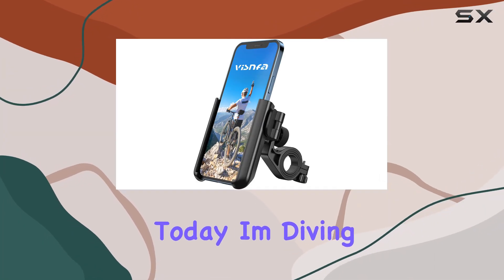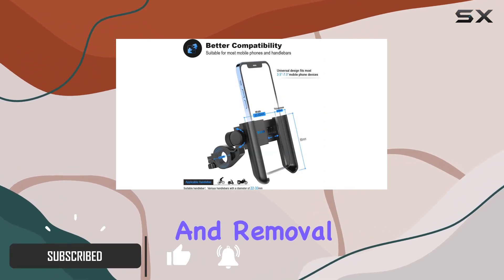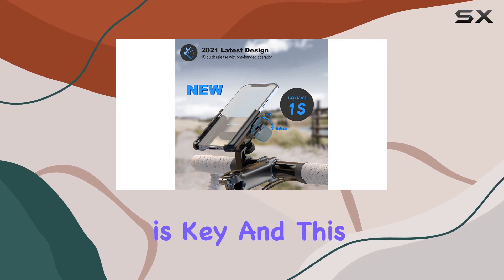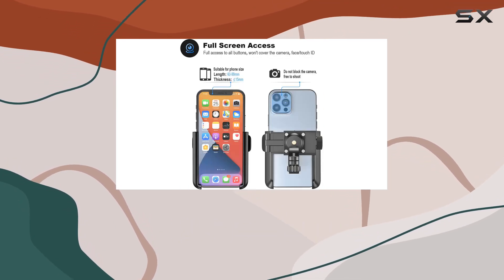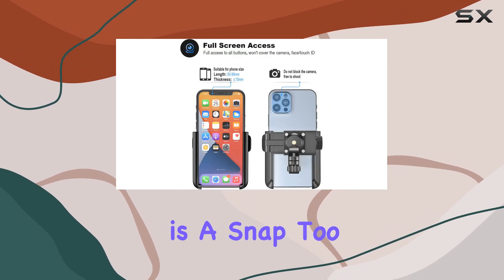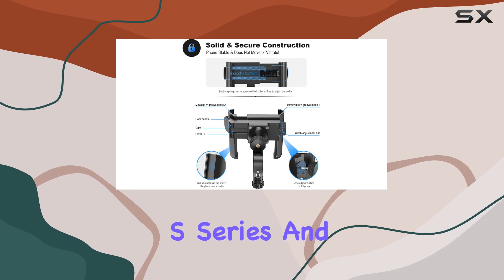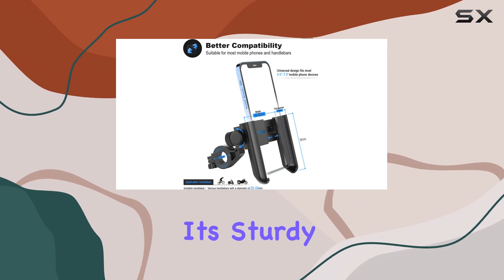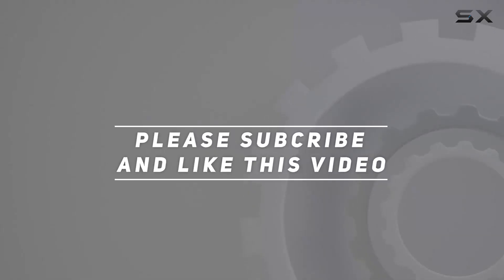Visnfa Upgraded Bike Phone Mount Review: Secure & Versatile Handlebar Holder!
0:00 Intro
0:06 Review

Things that we mentioned in this video:
visnfa Upgraded Bike Phone : B08TWMZFR8